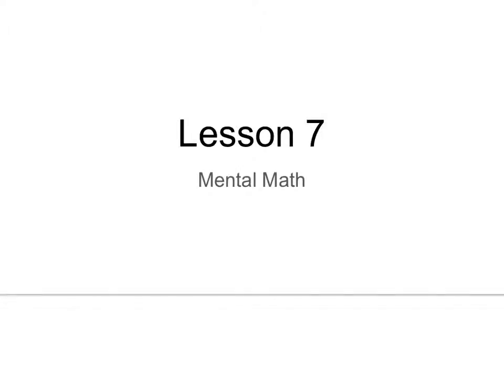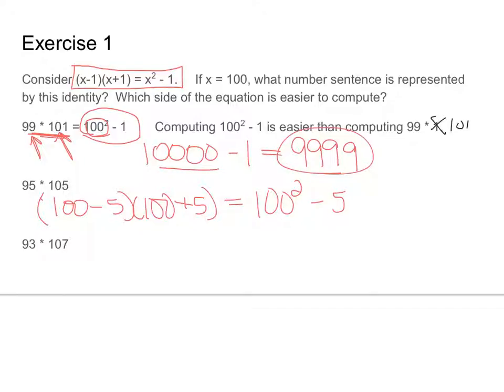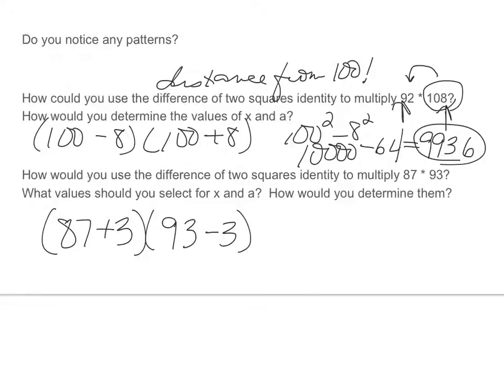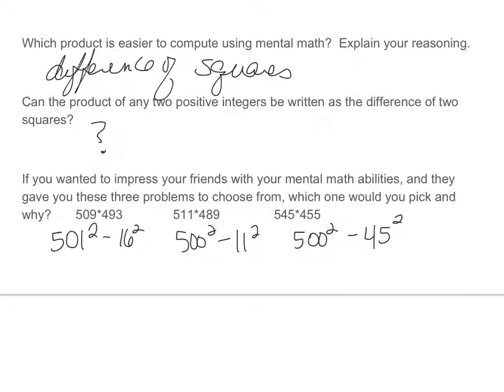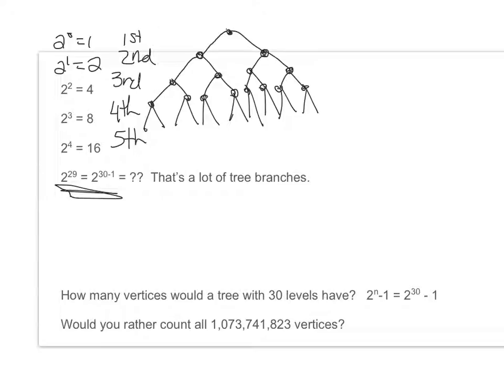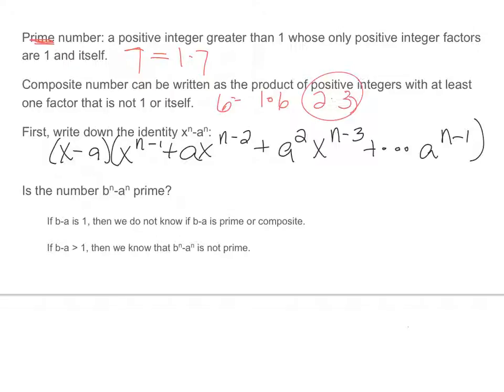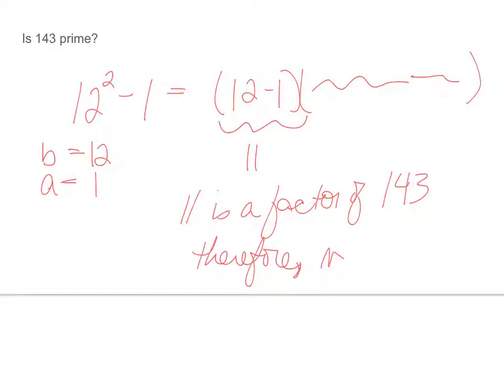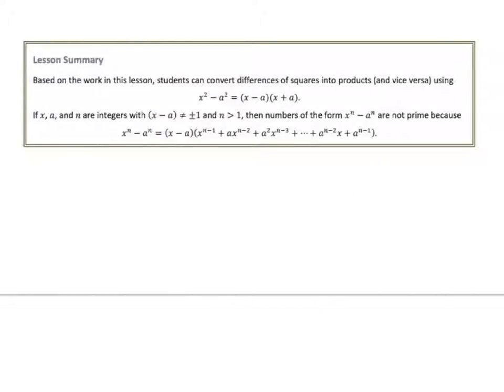alg2 L7 mental math